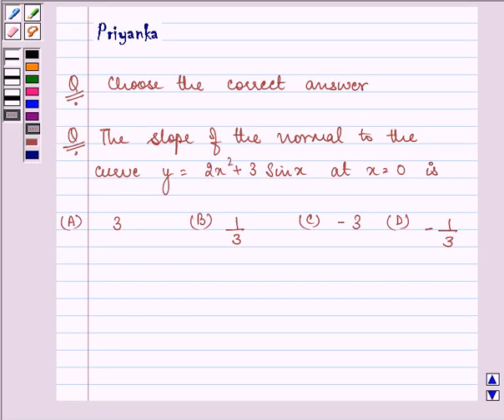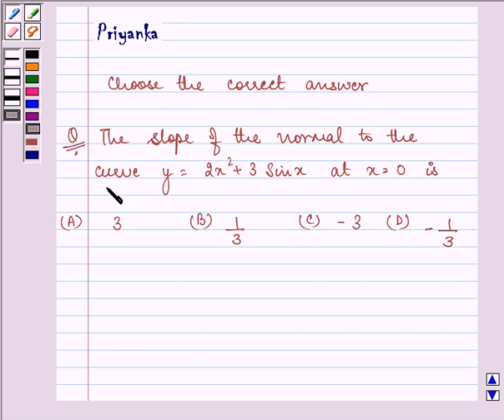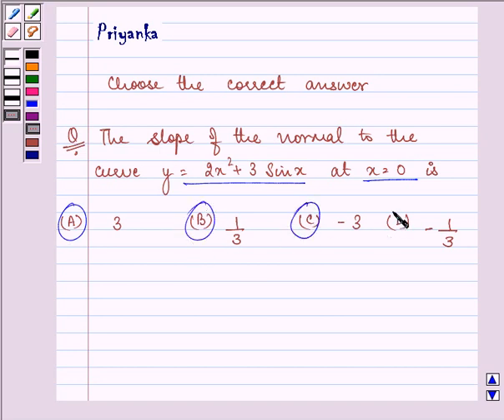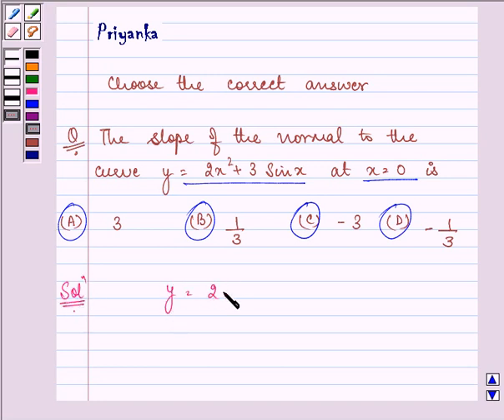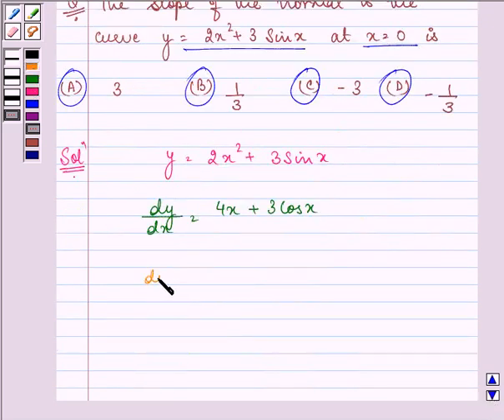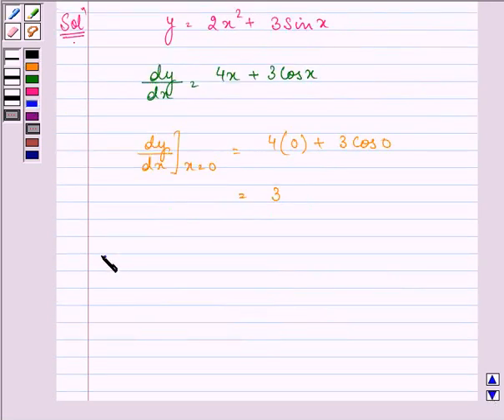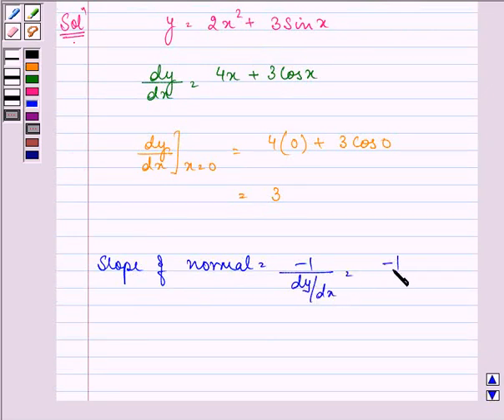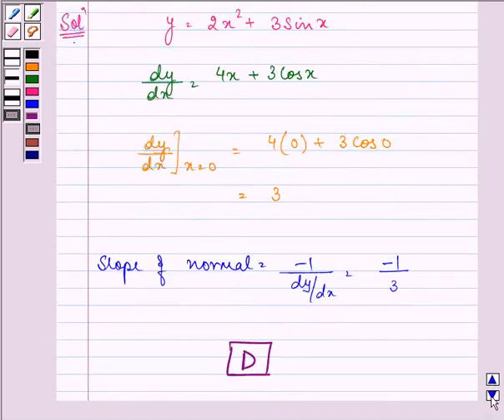Maths XII NCERT 2007 6 6 3 26